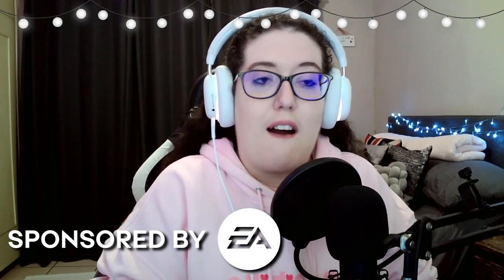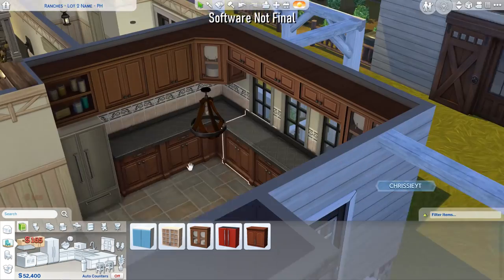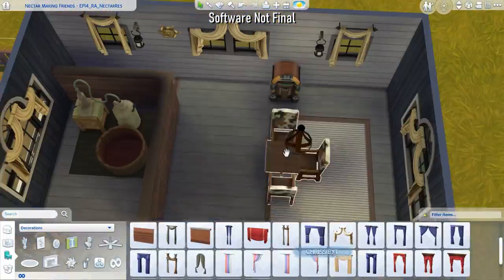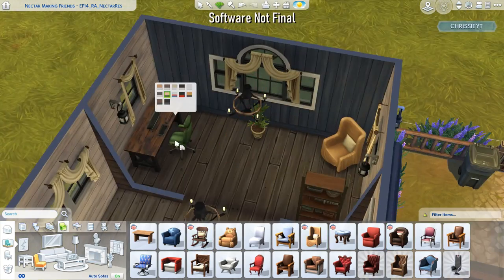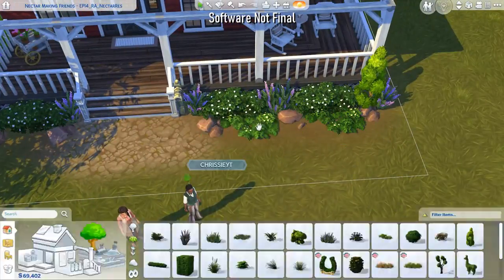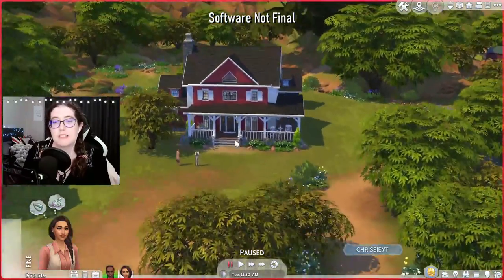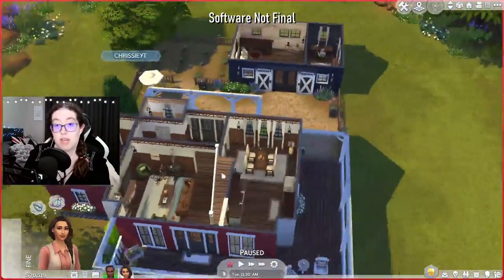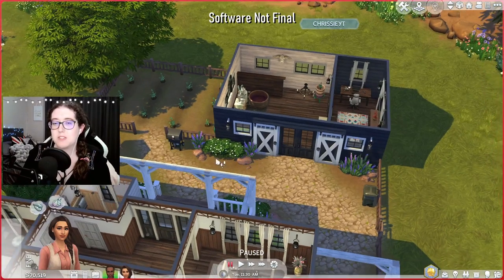I got to build a NECTAR MAKERS FARMOUSE for the OFFICIAL LOTS for The Sims 4: Horse Ranch pack! 🍷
Surprise! I built the 𝙤𝙛𝙛𝙞𝙘𝙞𝙖𝙡 𝙝𝙤𝙢𝙚 for the Nectar Maker Duo household in Chestnut Ridge for The Sims 4: Horse Ranch expansion pack!

➦ Donations are 𝘯𝘦𝘷𝘦𝘳 expected, but 𝘢𝘭𝘸𝘢𝘺𝘴 appreciated & allows me to keep the channel going strong

♡ LOT INFO ♡
→ $89,754 Simoleons
→ 2 bedrooms, 2.5 bathrooms (space for 2-4 Sims, but furnished for 2 best friends)
→ 30x20 lot in the Riders' Glen area of Chestnut Ridge
→ Lot Name: Sweet Nectar Glade
→ Homey & Natural Lot Traits
→ Fully playtested!

♡ TIMESTAMPS ♡
→ intro - 00:00
→ speed build - 1:07
→ tour - 33:55
→ outro - 57:25